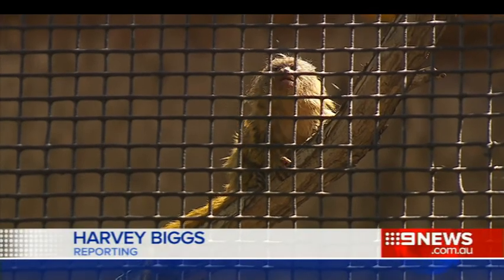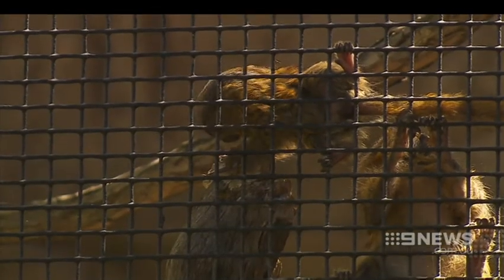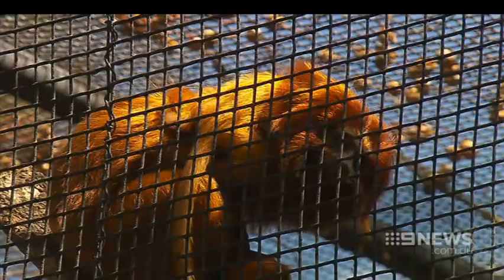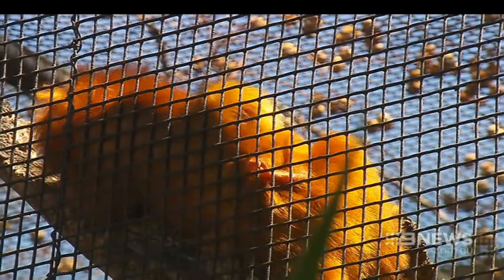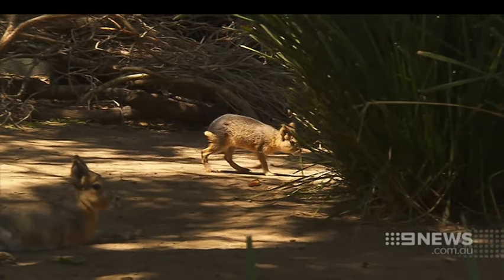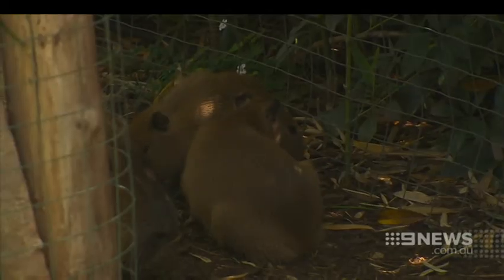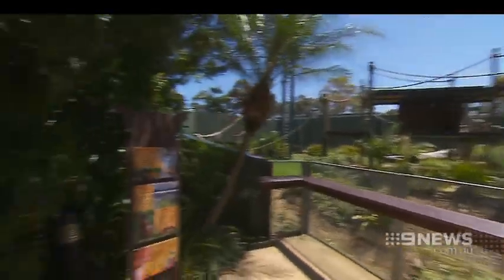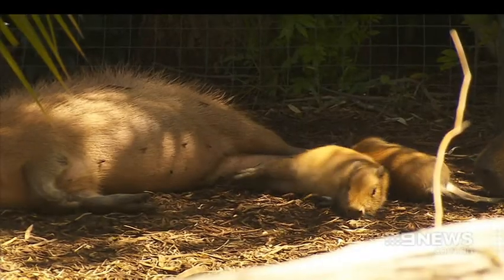Zoo Babies | 9 News Adelaide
There’s been a baby boom at Adelaide Zoo, with ten new babies arriving in the past month.